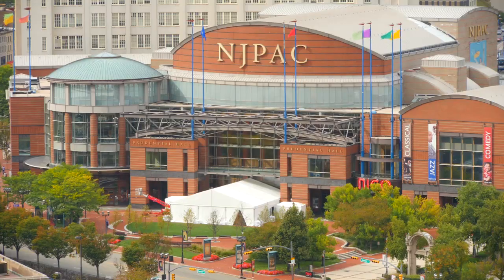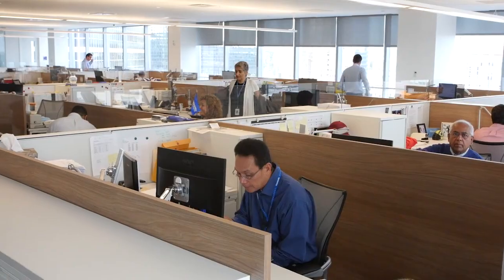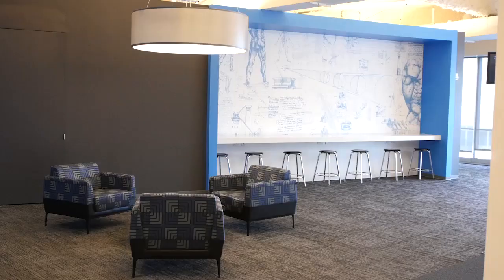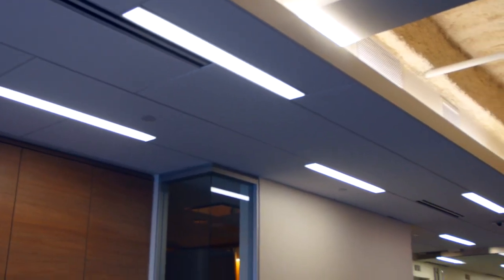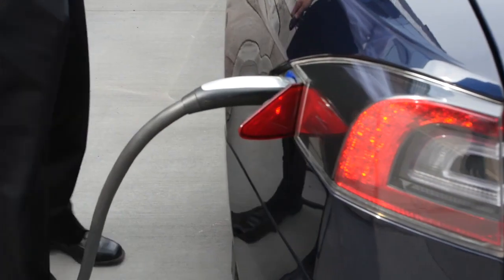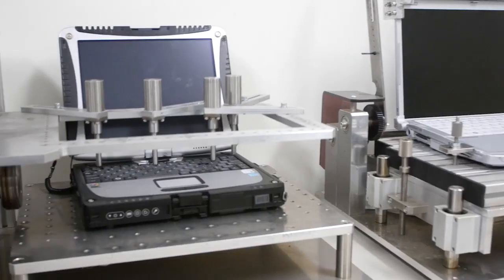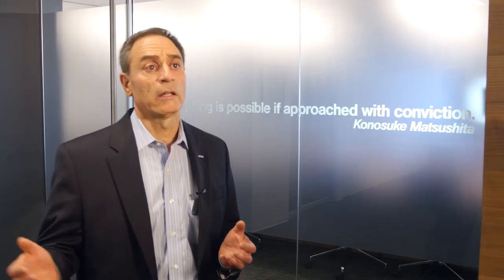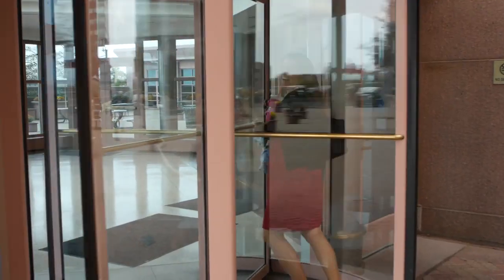Inside Panasonic’s New Eco-Friendly, State-of-the-Art Headquarters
Going green is the new gold standard. Achieving LEED-certified excellence, Panasonic’s new state-of-the-art headquarters in Newark, New Jersey boasts an eco-friendly work environment that strives to spark inspiration and innovation.